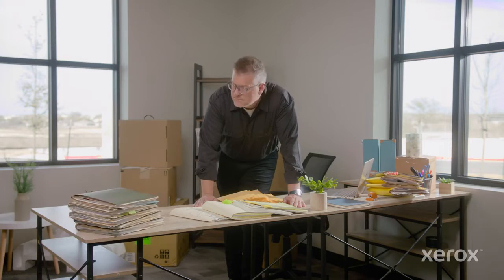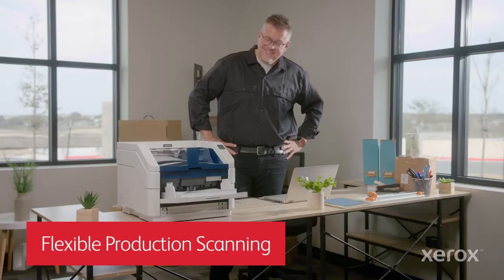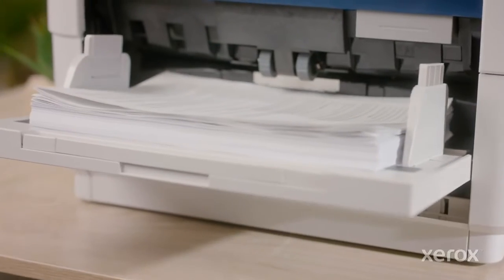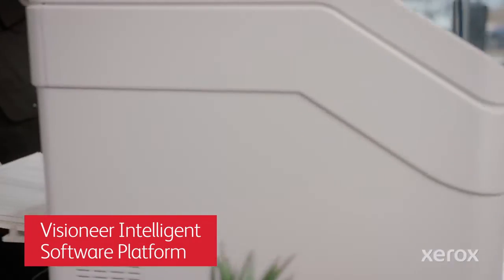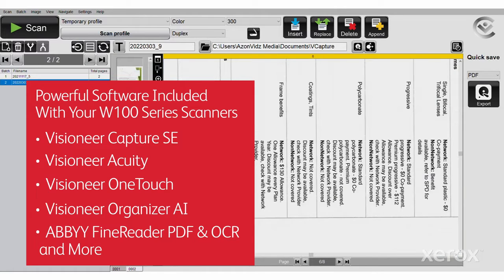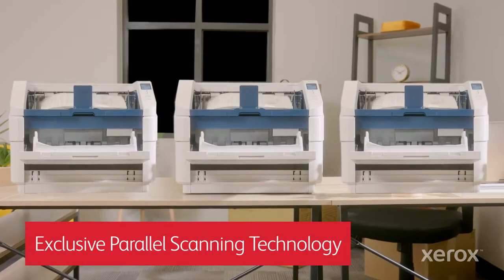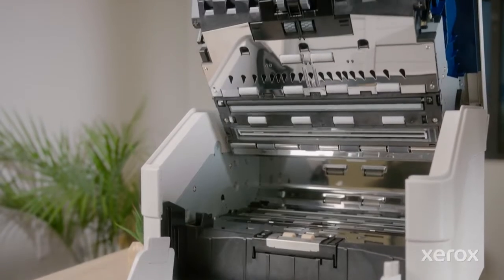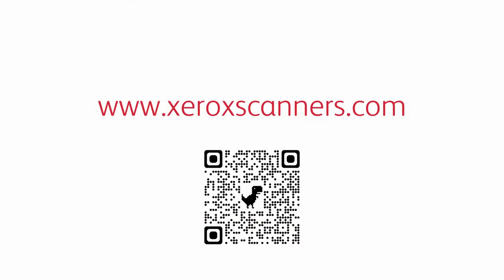Xerox W110 & Xerox W130 Production Scanners - Performance, flexibility & outstanding value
The Xerox W110 and Xerox W130 Production Scanners deliver price-performance leadership for serious document capture scanning operations. An end-to-end hardware design ensures scans at full speed, and Visioneer's Intelligent Software Platform, including Visioneer Capture SE, Visioneer OneTouch and Visioneer Acuity technology, is also included. Plus, Visioneer's exclusive Parallel Scanning capability allows multiple W100 series devices to run concurrently on a single PC, delivering easy and affordable scalability, along with improved uptime.

Xerox W110 Scanner
• Scan speeds up to 120 ppm / 240 ipm
• 100,000-page daily duty cycle
• 500-page adjustable input tray
• Visioneer Intelligent Software Platform
• Visioneer VAST Network technology
• High-resolution color LCD
• Proprietary Parallel Scanning support

Xerox W130 Scanner
• Scan speeds up to 130 ppm / 260 ipm
• 100,000-page daily duty cycle
• 500-page adjustable input tray
• High-resolution color LCD
• Imprinter model available